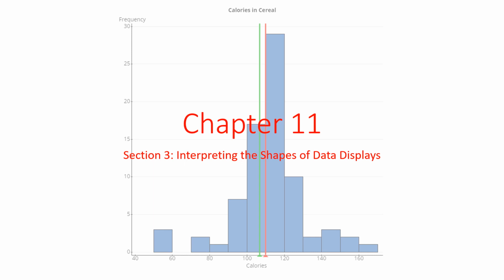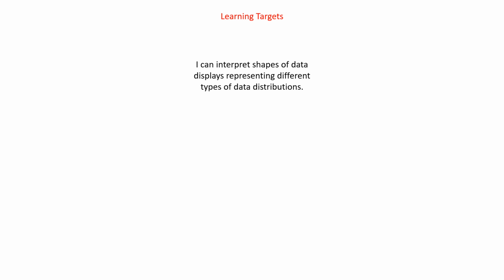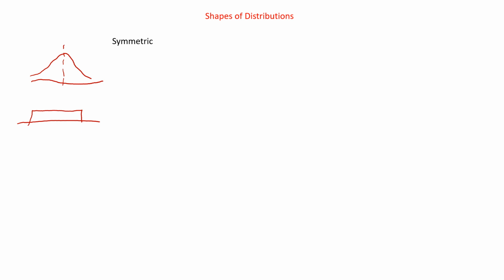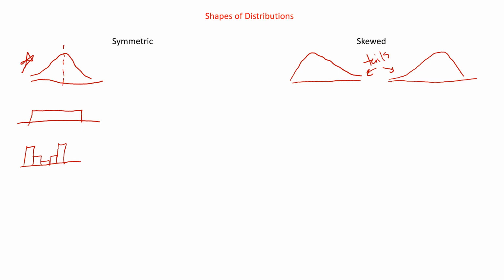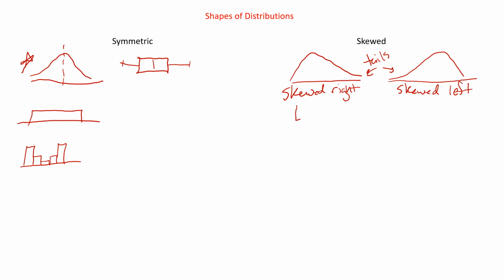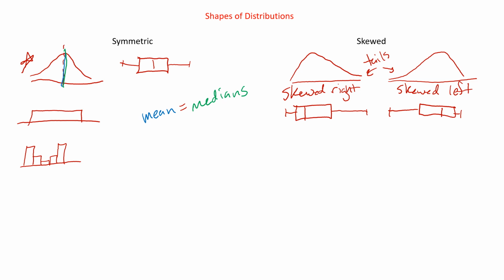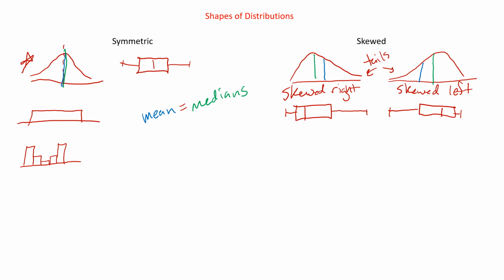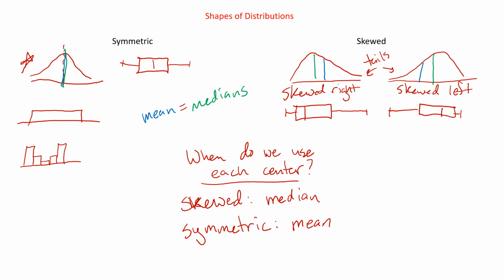11 3 Interpreting Shapes of Data Displays